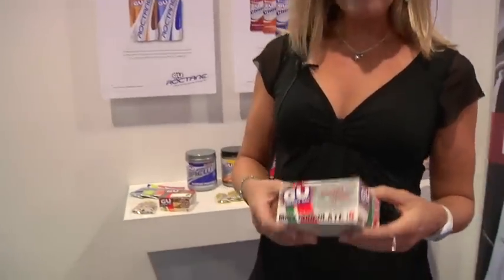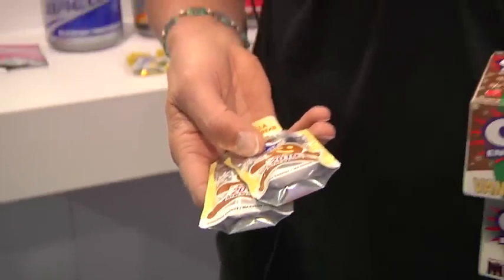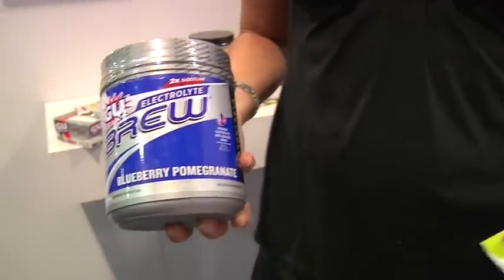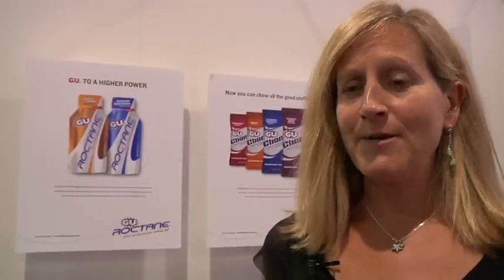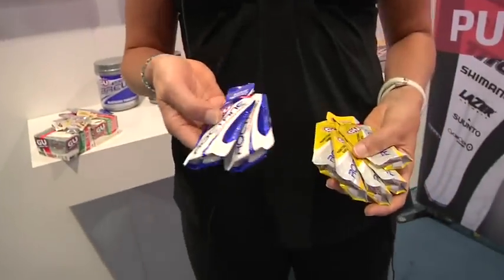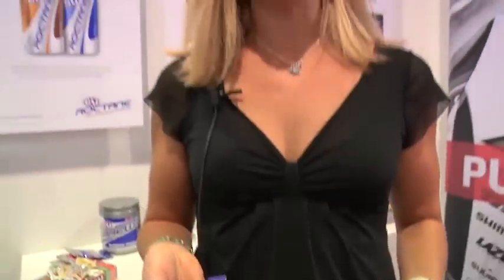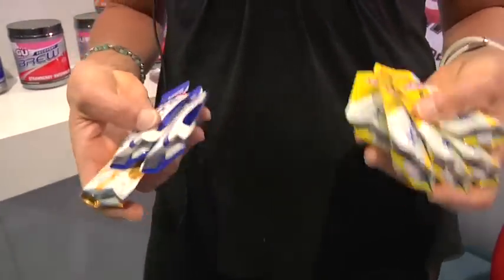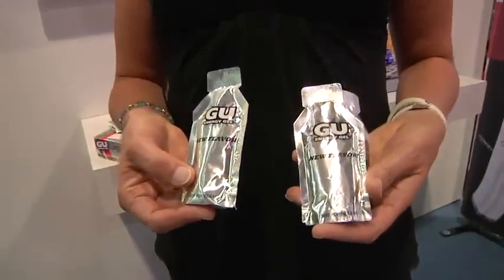Interbike 2009- Gu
Check out what's new from Gu in 2010!